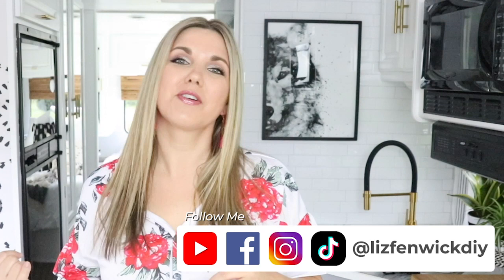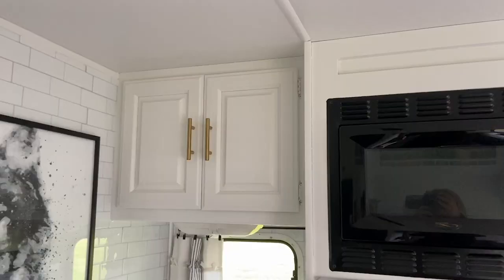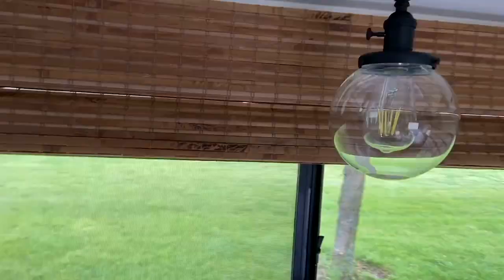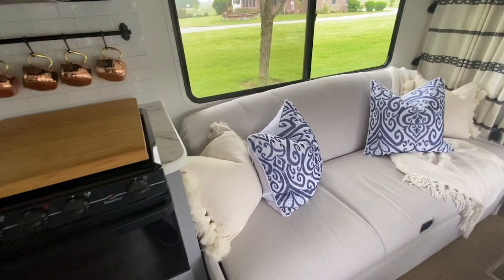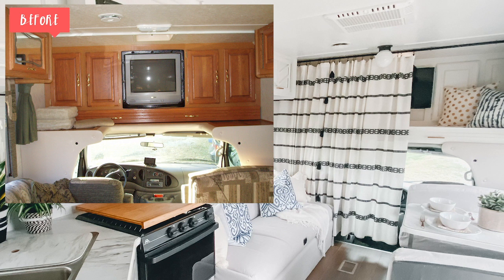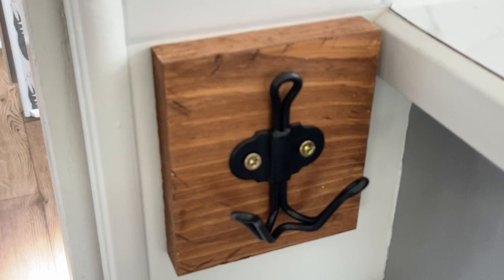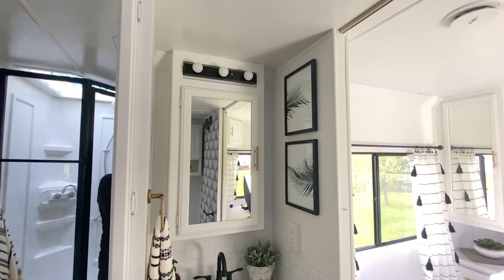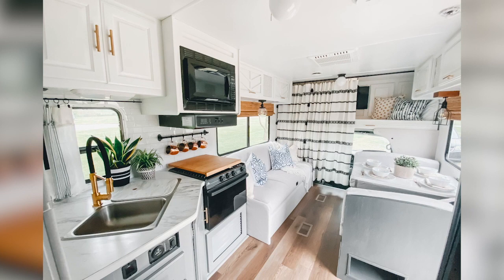RV Makeover Tour Final Reveal 🔵 Remodeled Class C on a budget!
Today's video is a RV Makeover tour. Remodeled Class C on a budget.

PRODUCTS USED IN RV RENOVATION:
Liquid Sandpaper
Paint Sprayer
Appliance Epoxy
Press n Seal
My black spray paint
Light fixture 1
Light fixture 2
Light fixture 3
Light bulbs for RV
Light bulbs for RV 2
Bamboo Shades
Curtain Rings
Curtain Rod
Counter Adhesive
Bathroom faucet
Kitchen faucet
Stair tiles
Stair tape
Couch drop cloth
Staple gun
RV Mattress
Bunk Mattress
King bedding
Drawer pulls
Front door rack
Soap dispenser
Bathroom towel hanger

WRITE ME!